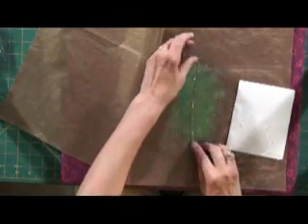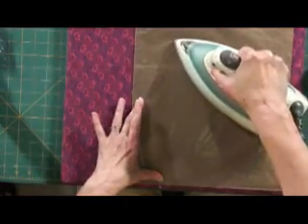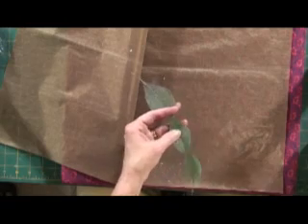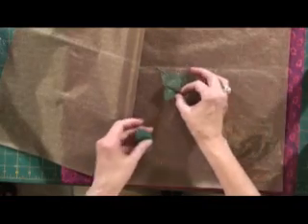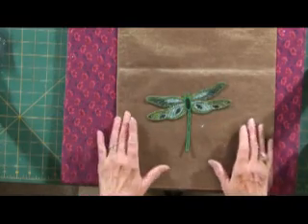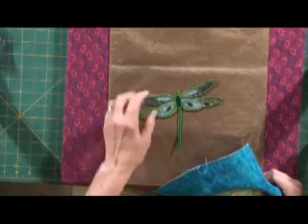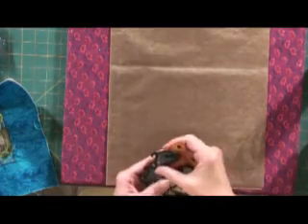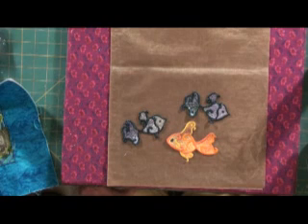Creating Angelina Appliques Part 2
Learn to create moldable leaves, flower petals, and embroidery machine
appliques using amazing Angelina.